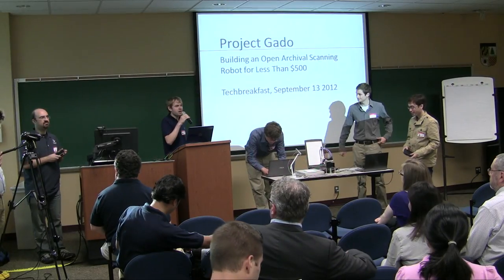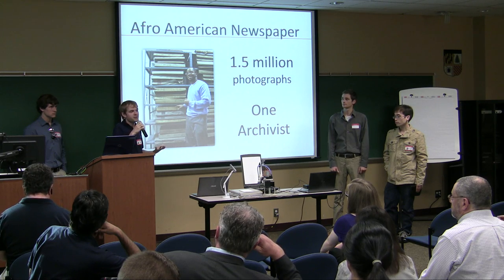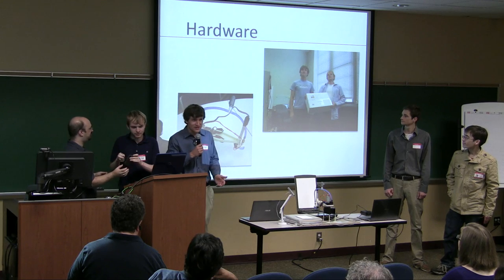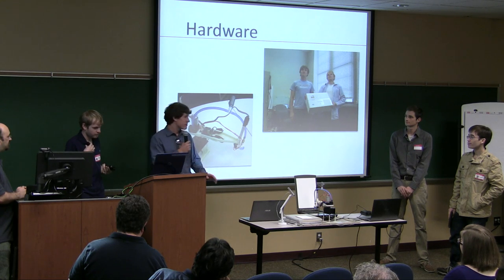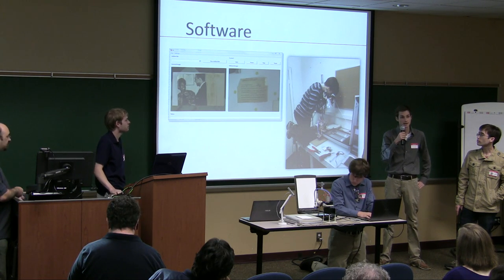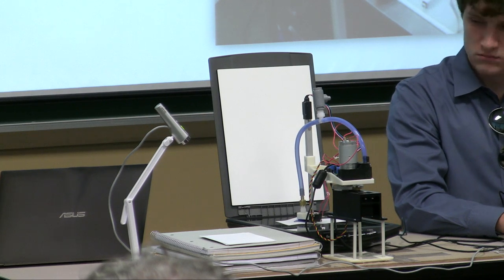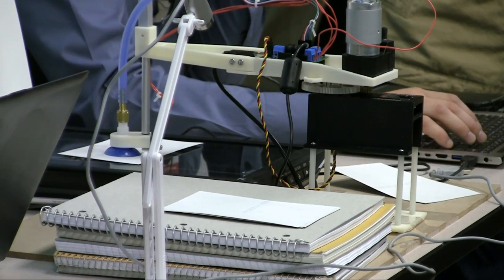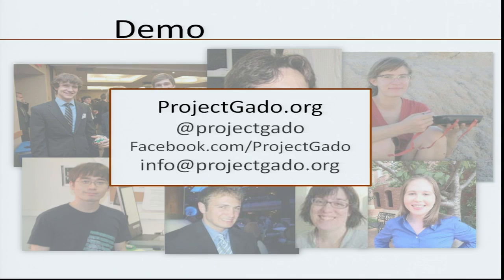Project Gado: Columbia TechBreakfast September 2012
September 13, 2012 8:00 AM. 138 attended.
Robotic document image scanner
Columbia TechBreakfast: SickWeather, MotifWorks, E-ISG, Project Gado

Presenter:
Tom Smith & Project Gado Team

Vider services provided by:
OPEN RANGE VIDEO, LLC
Video recording, editing, webcasting services.

TEDCO
Bringing Innovation to Maryland

Bizelo
Web-based apps for Small Businesses starting @ $20 a month

Maryland Center for Enterpreneurship
Support and promotion

Advertising.com

DLA Piper
Facility Space

Motifworks
Technology partner bringing together strategy, technology and design

Loyola University
Sellinger Business School

SafeNet
The Data Protection Company

Apex Systems, Inc.
IT Staffing & Recruiting

Glass Jacobson
Accounting and Wealth Management